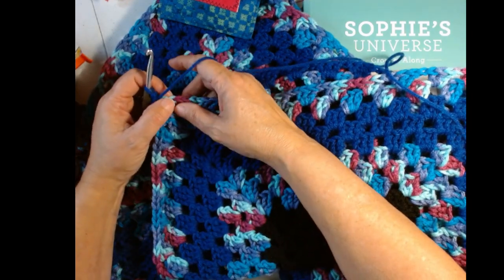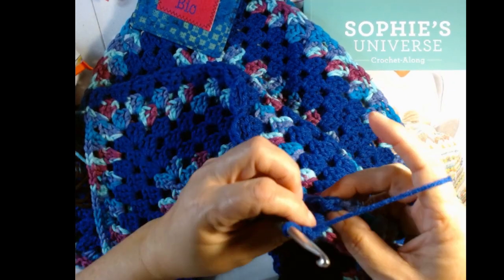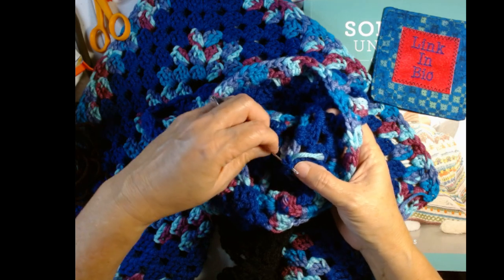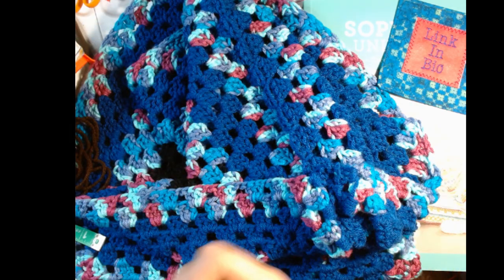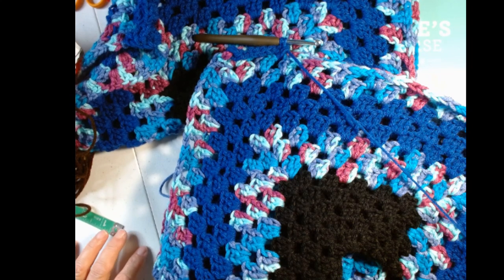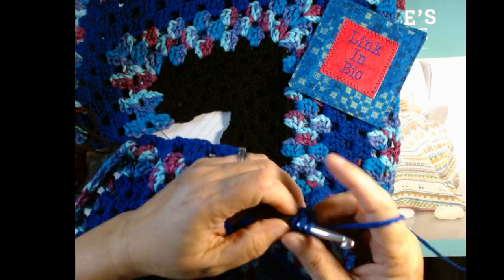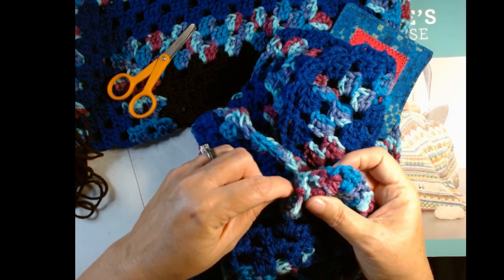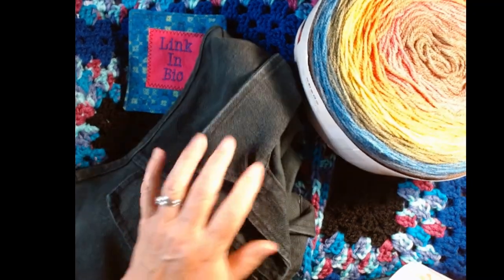Hexagon Cardigan - Left handed crochet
Working on the Granny Square Hexagon Cardigan. I am left handed and I crochet left handed.